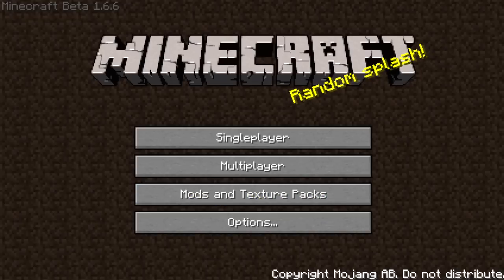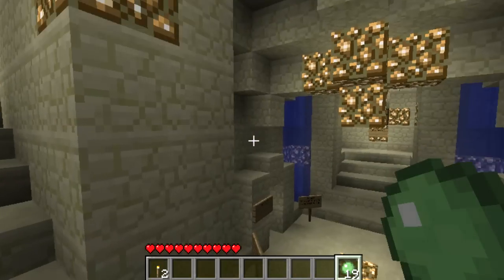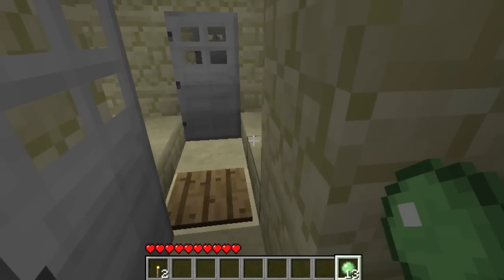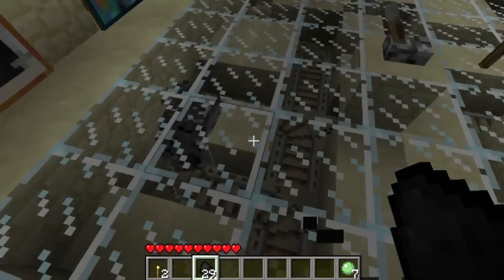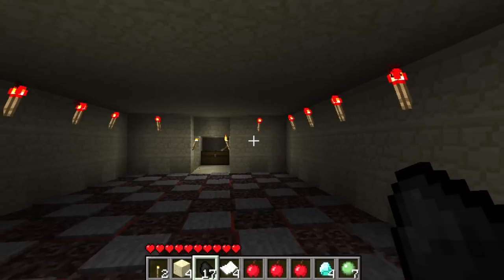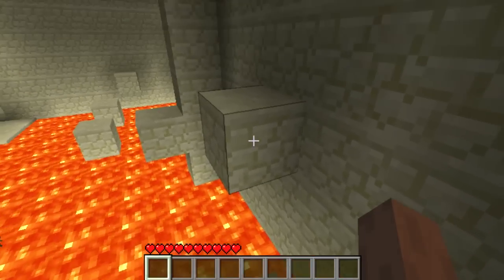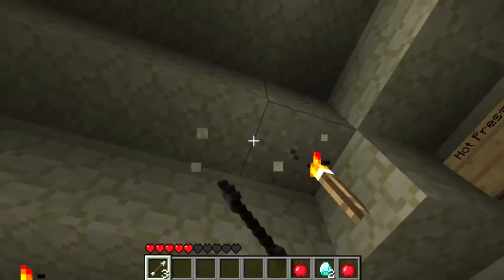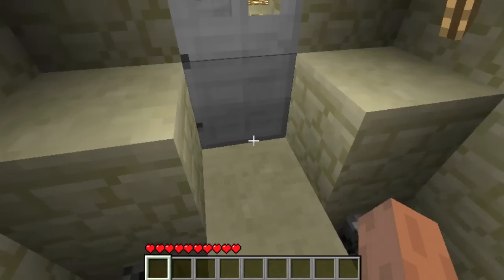Let's Play Custom Maps - Craft Bandicoot TOR Part 1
Hello this is a minecraft custom map - Craft Bandicoot Tomb of Rath